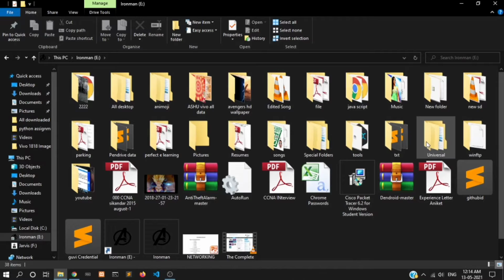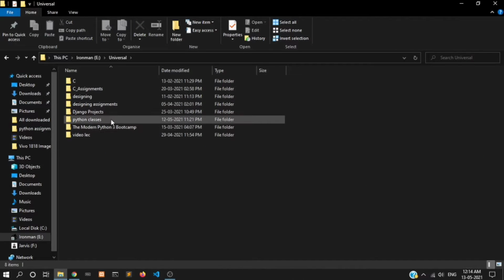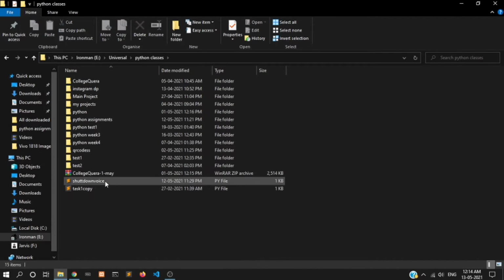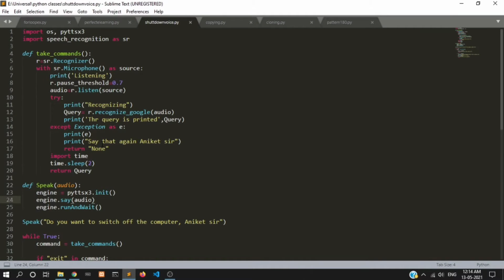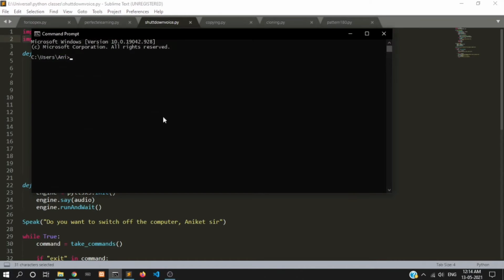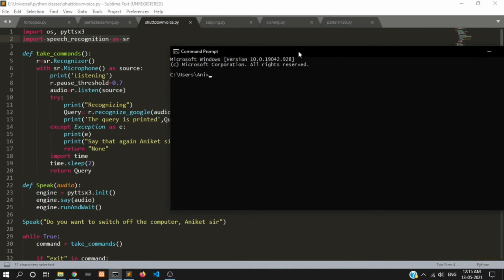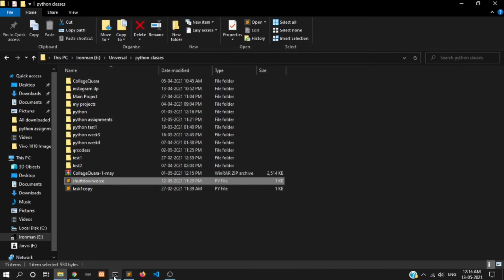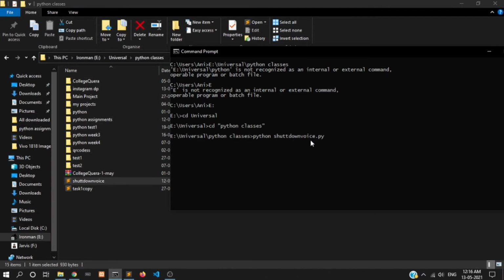A.I. for Beginners in python | Artificial Intellingence | using Speech Recognition | 2021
This python Code boosts your interest in making more and more perfect Artificial Intelligence because when you see the code its just an English words which you are using in daily life...

1. You need to install Python in your laptop or system,,
2. After installing python install some libraries using pip command
  -pip install pyaudio
3. Then copy my code and paste it into any text editor like notepad or sublime

def take_commands():
 r=sr.Recognizer()
 with sr.Microphone() as source:
  print('Listening')
  r.pause_threshold=0.7
  audio=r.listen(source)
  try:
   print("Recognizing")
   Query= r.recognize_google(audio)
   print('The query is printed',Query)
  except Exception as e:
   print(e)
   print("Say that again Aniket sir")
   return "None"
  import time
  time.sleep(2)
  return Query

def Speak(audio):
 engine = pyttsx3.init()
 engine.say(audio)
 engine.runAndWait()

Speak("Do you want to switch off the computer, Aniket sir")

while True:
 command = take_commands()

 if "exit" in command:
  Speak("Ok sir, let me exit, Aniket Sir")
  break

 if "yes" in command:
  Speak("Ok Aniket Sir thankyou computer will be shutdown now")
  os.system("shutdown /s /t 30")
 if "no" in command:
  Speak("Ok Aniket Sir no problem")
  break

4. Then save the code filename.py (filename is anything you want)
5. Open command promt using win_key+R then type "cmd" now go to folder or drive where you save your file using command prompt
6. After that run the file with this command: python filename.py. (for ex. python shutdown.py)
7. Then say yes, no or exit in your sentence then it will work.

Voice: Monika singh thakur